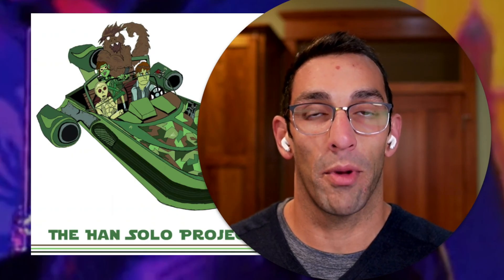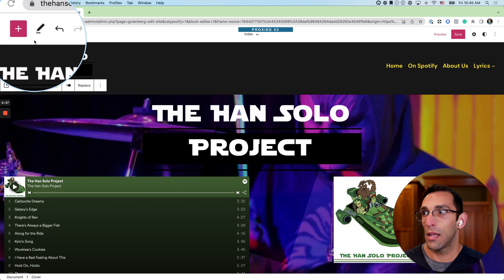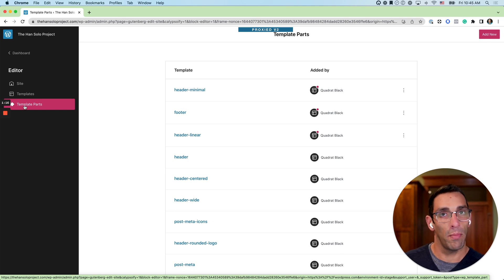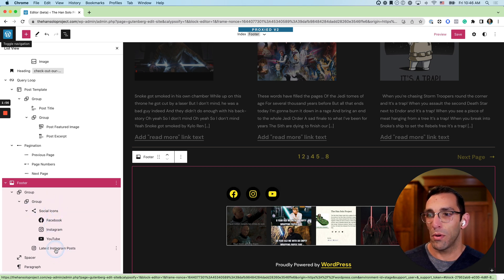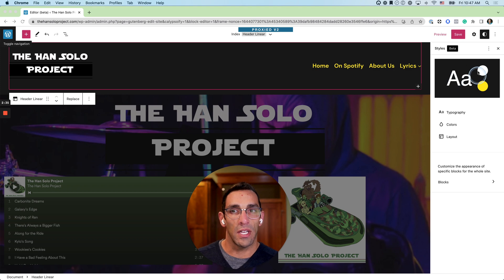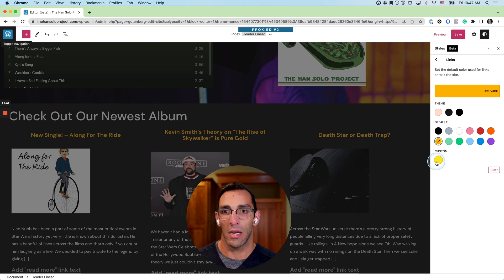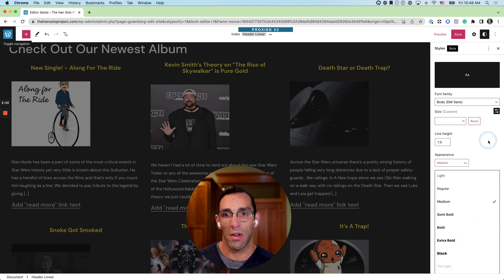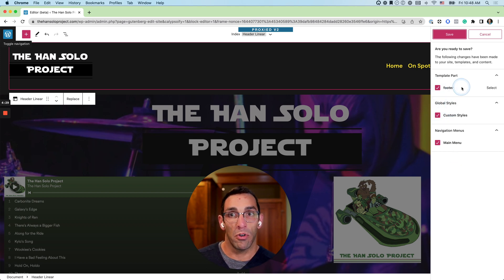How to navigate Full Site Editing on WordPress.com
Welcome to WordPress.com! In this video, Mike Bal will demonstrate how to navigate some of the new elements in Full Site Editing.